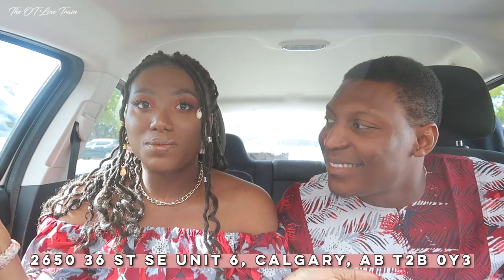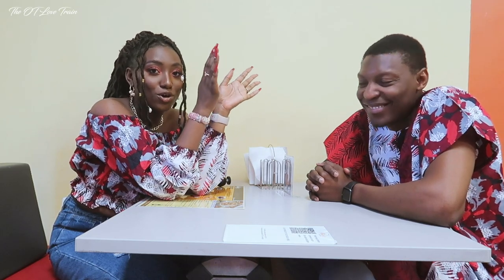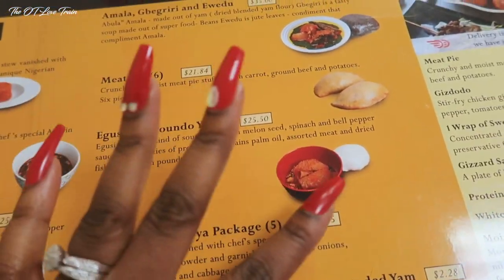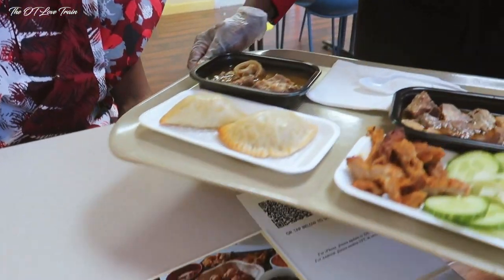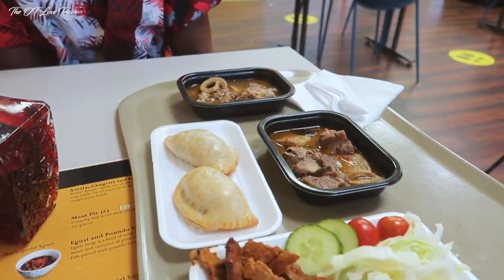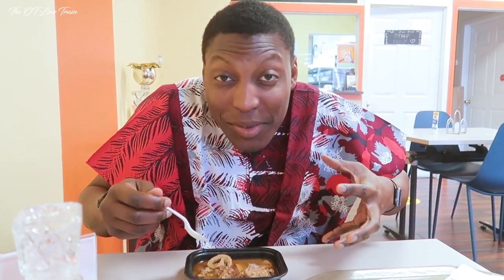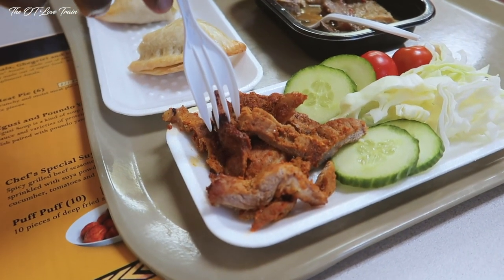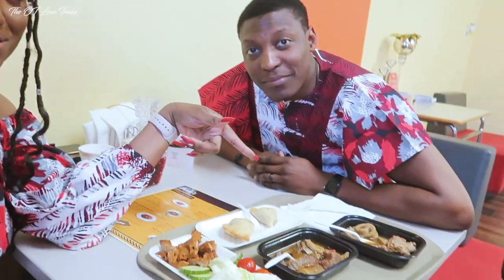TRYING NIGERIAN FOOD IN CANADA FOR THE FIRST TIME: Ahinke's Kitchen | 2021 | The OT Love Train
Hey OT Lovers! 👋🏾
We hope you enjoyed meeting Kunbi Olalere from Ahinke's Kitchen! 👩‍🍳
You can catch Ahinke's Cooking Show from this September on these Telus Optik TV channels:
Community Connection 345 | Curiosity Corner 720 | Game Time CH 985 | Kids Learning Channel 611 | Art and Culture 710 | Indigenous Voice 126

Visit Ahinke's Kitchen in South East Calgary:
2650 36 St SE Unit 6, Calgary, AB T2B 0Y3

Our Equipment:
Our Vlogging Camera (US)
Our Vlogging Camera (CA)
Our Main Camera (US)
Our Main Camera (CA)
Lens (US)
Lens (CA)
Tripod (CA)
Ring Light (CA)

HUSBAND DOES MY MAKEUP  + FENTY SKIN & FENTY BEAUTY PRODUCT REVIEWS! 💄 | 2021 | The OT Love Train